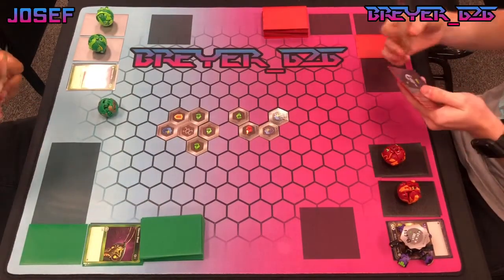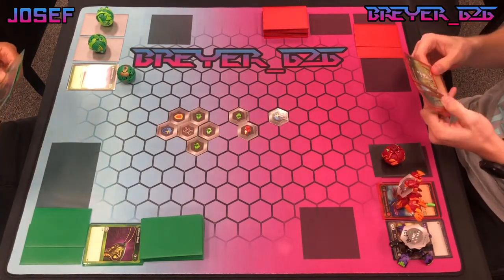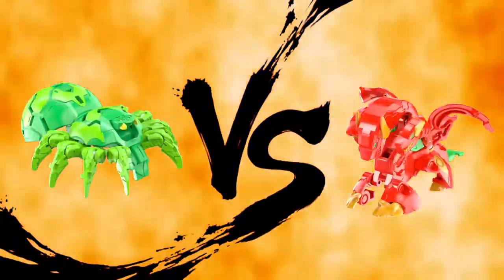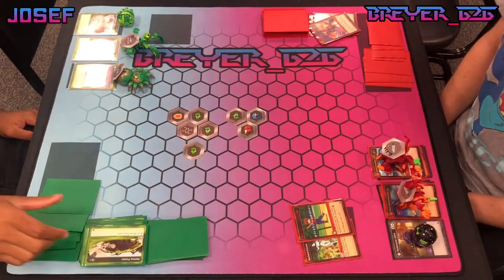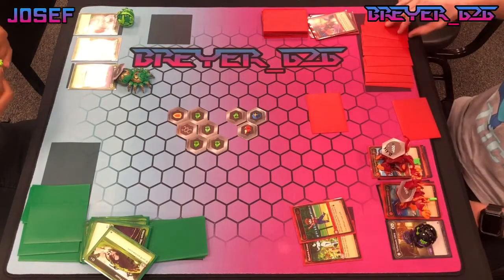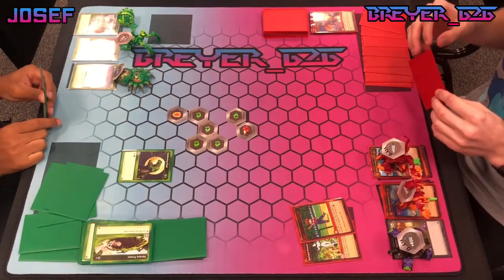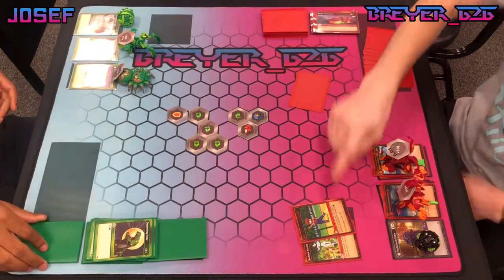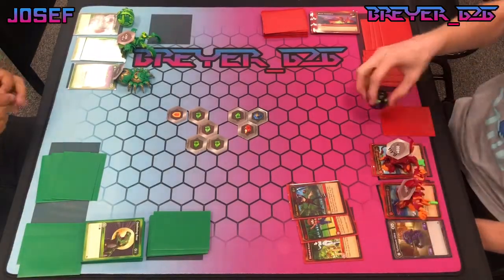Bakugan Brawl: Fury (P/D) VS Mono Ventus | Bakugan Battle Planet